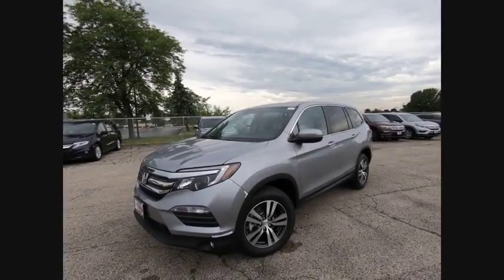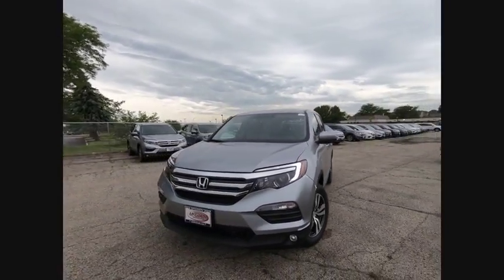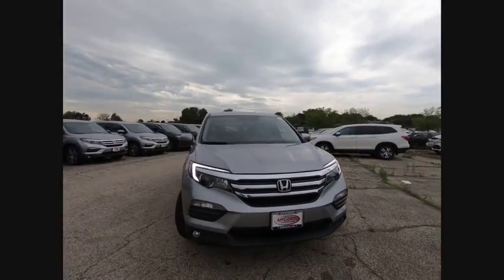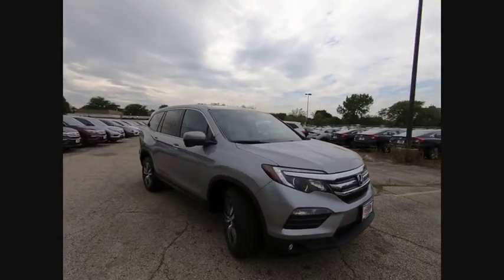2018 Honda Pilot St Charles IL S3337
2018 Honda Pilot EX-L